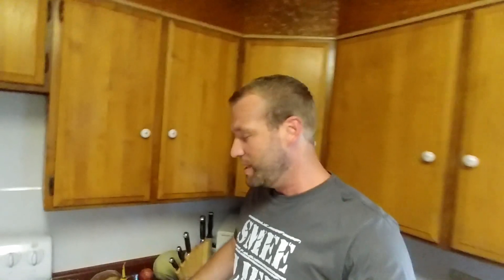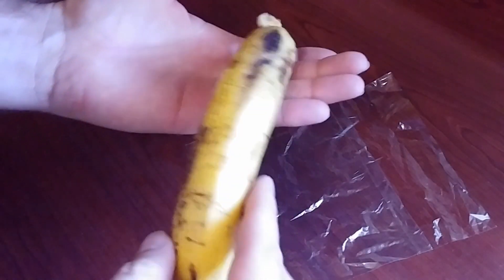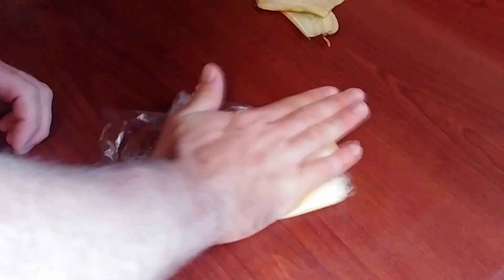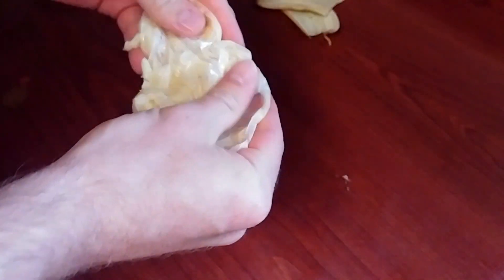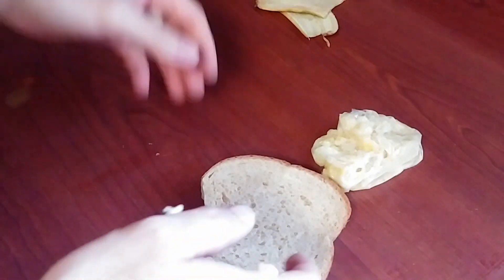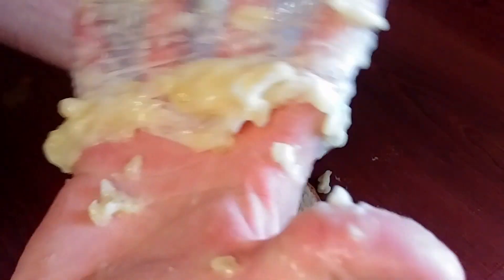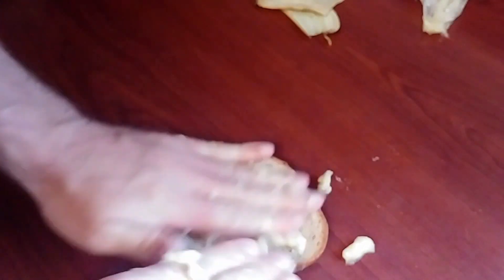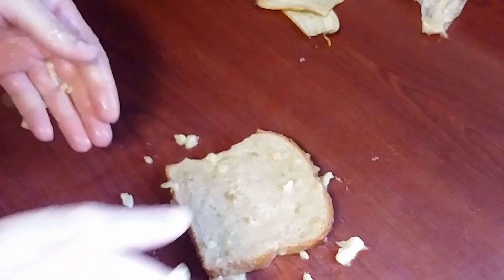Easy way to make banana bread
Watch how to make the easiest banana bread ever. This banana bread is delicious and easy to make. You just need a banana and bread. Follow me for more easy recipes.

Banana Bread